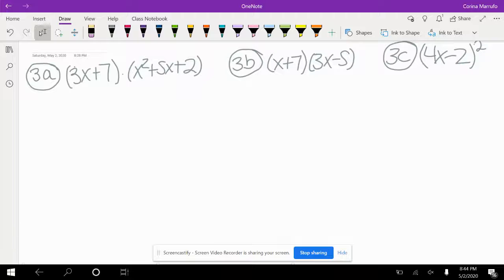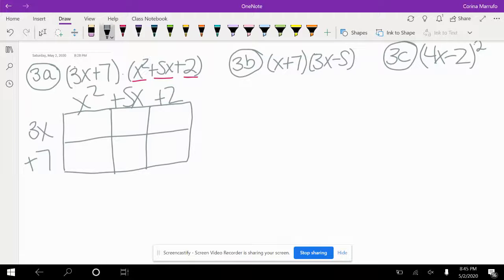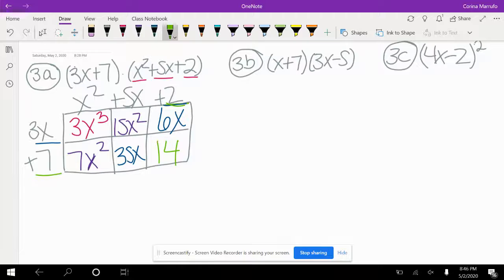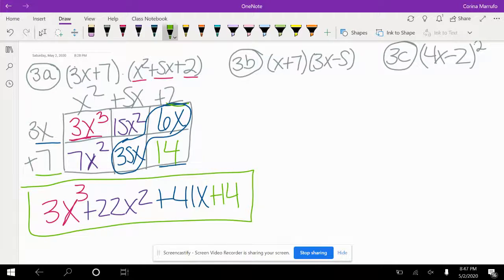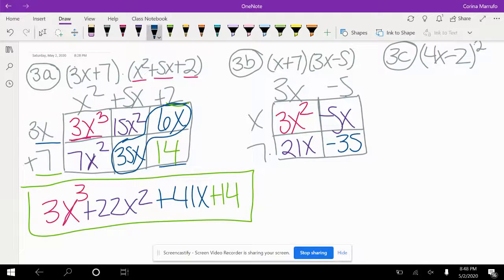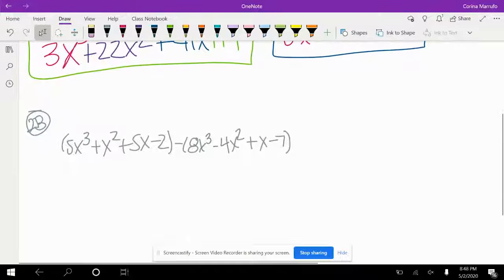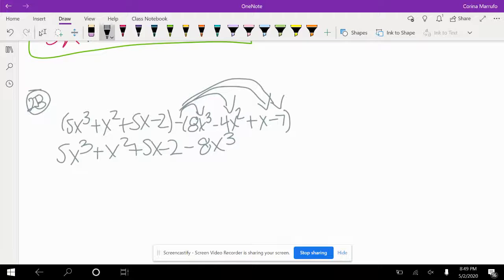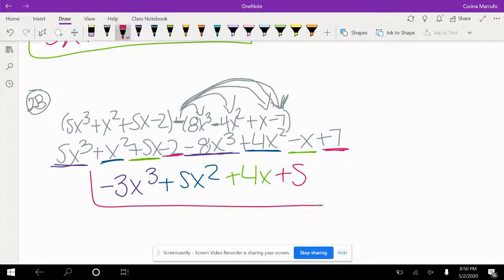Multiplying Polynomials Using Box Method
We will be multiplying polynomials using the box method.